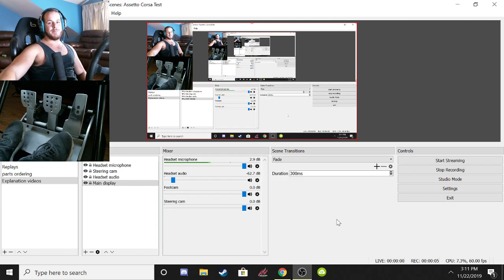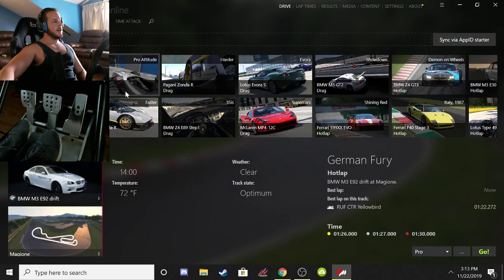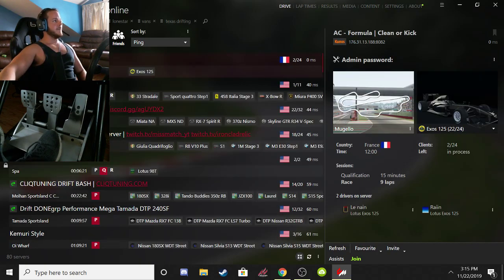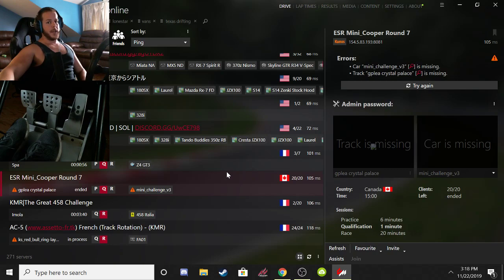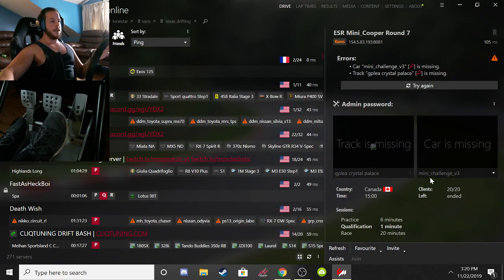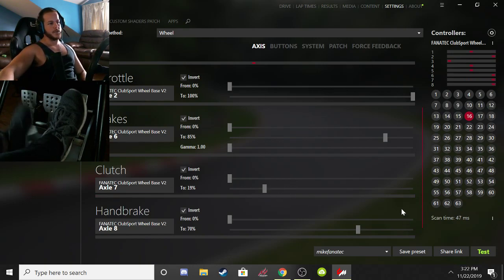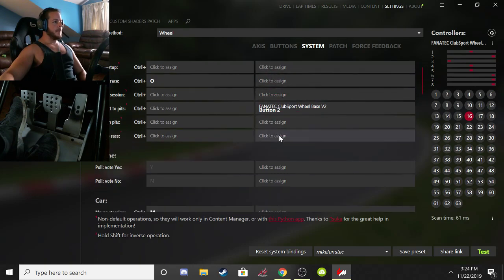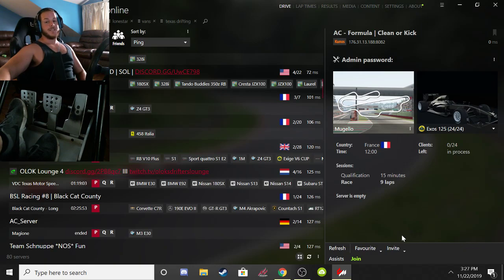ASSETTO CORSA - How to use Content Manager!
Hey guys, in this video I show you guys how to use Content Manager, an alternative launcher for Assetto Corsa that will make your life infinitely easier. If you have any questions, please leave them in the comments below and I will be happy to answer. Thanks and please enjoy!